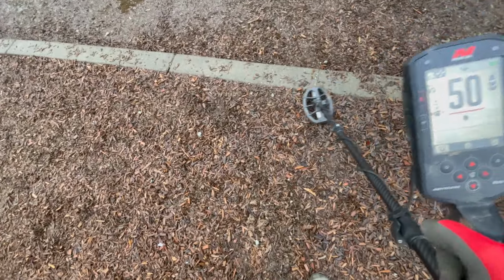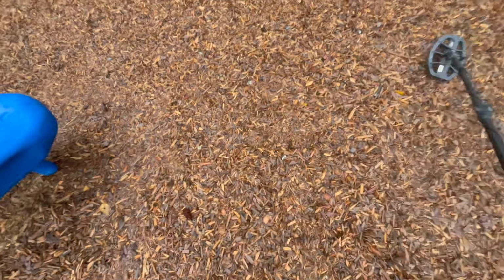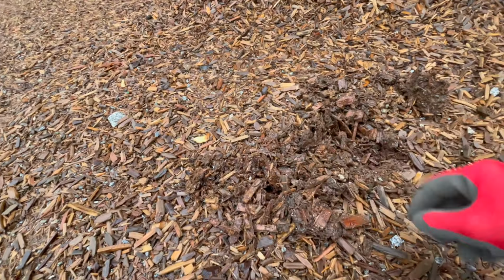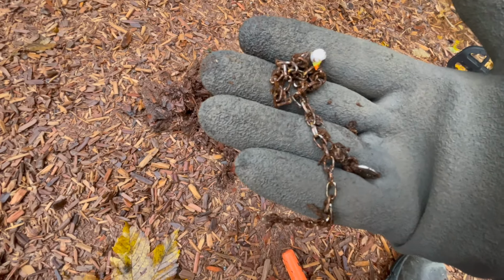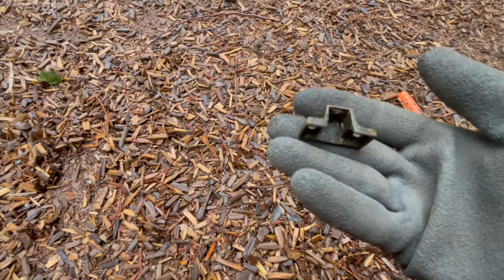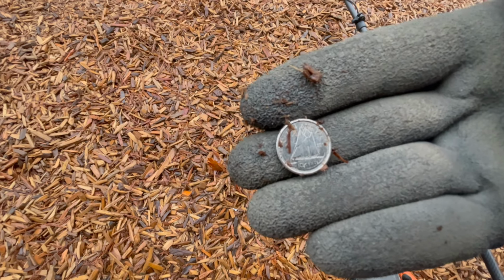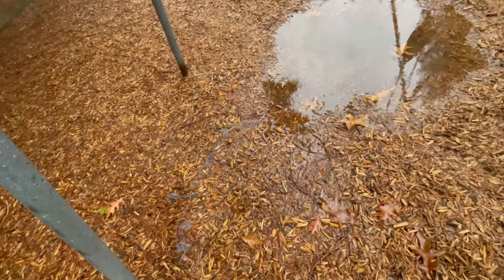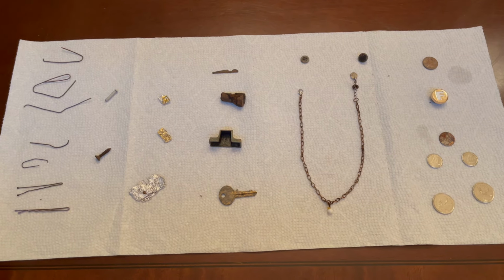Hunt Interrupted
Finally, a break in the weather.  But the rain doesn't hold off very long.